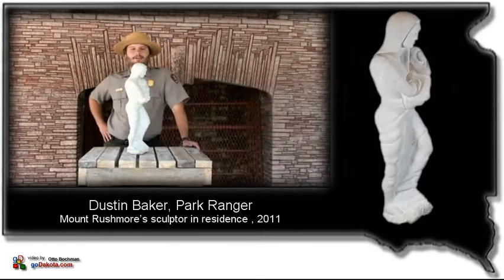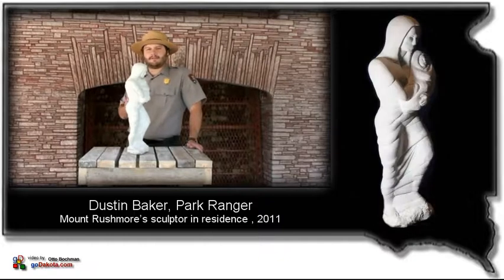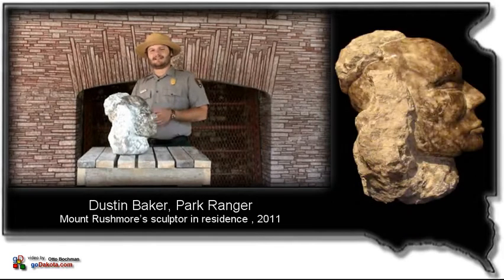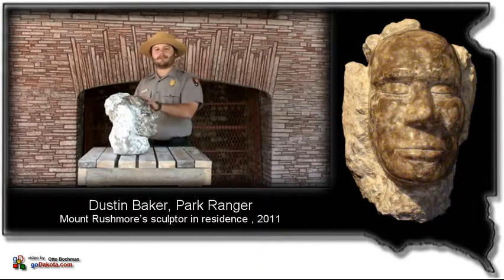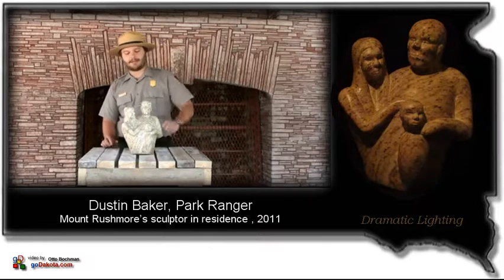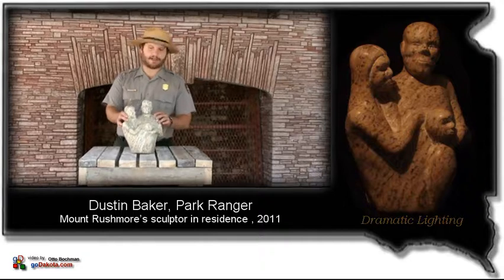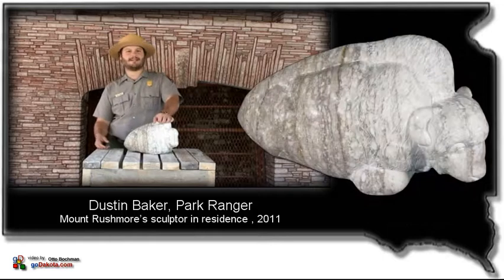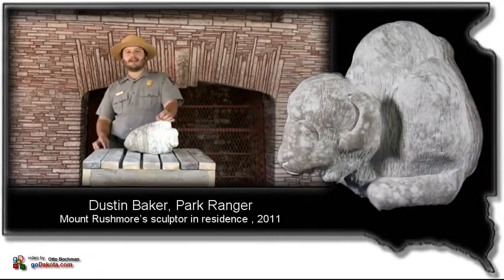Dustin Baker, Sculptor in Residence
In 2011 Dustin Baker was the sculptor in residence at Mount Rushmore